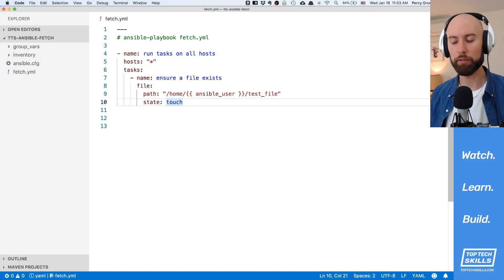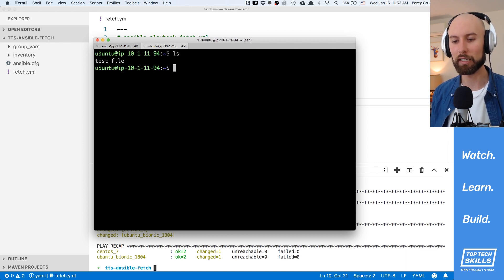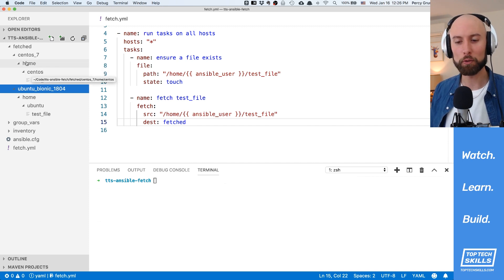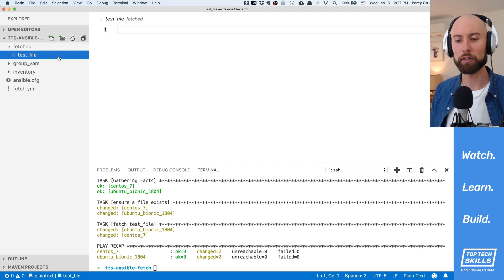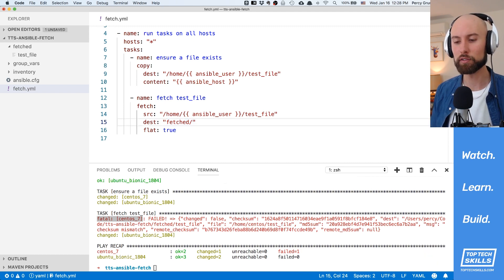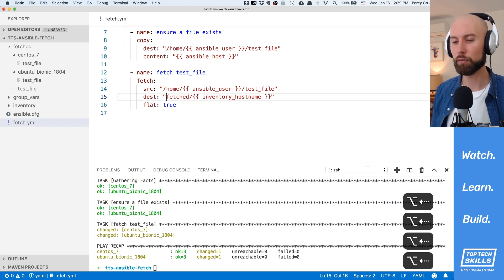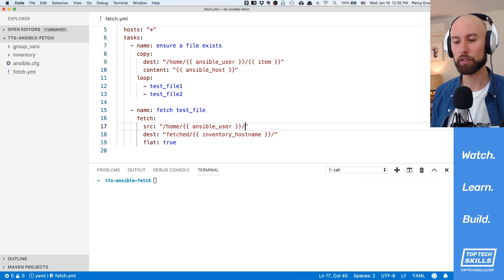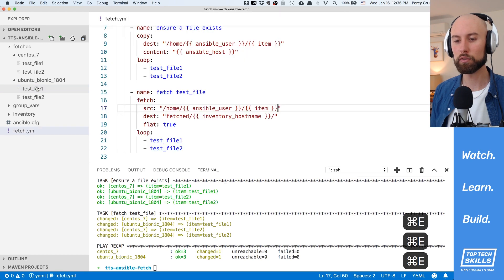Ansible Fetch Module Tutorial - Complete Beginner's Guide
In this tutorial video I give you a complete beginner's guide to the Ansible Fetch Module. The Ansible Fetch Module is used to download files from your remote hosts to your local host. I've split this video into sections to make it easier to navigate:

- 0:40 Default Fetch Behavior: download a single file from remote hosts to the local host
- 2:37 Flatten Folder Structure: flatten the folder structure of the downloaded files to clean things up
- 6:45 Fetch Multiple Files: fetch can't fetch enture directories, so I show you how to fetch multiple files in a loop